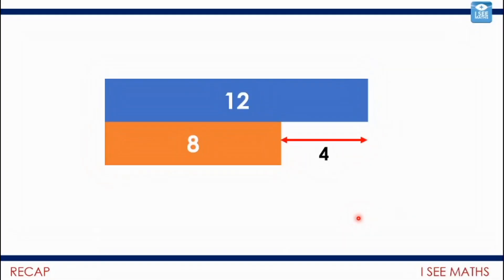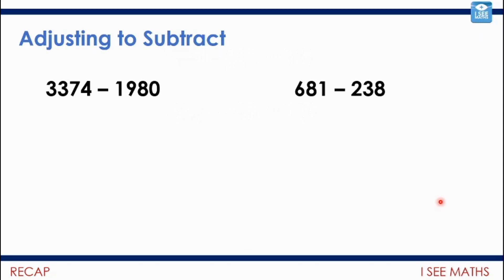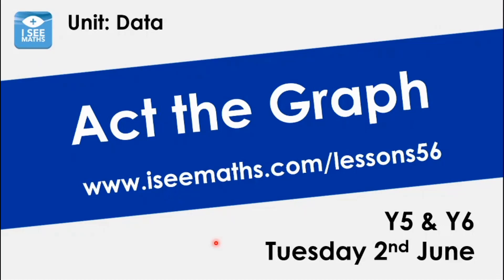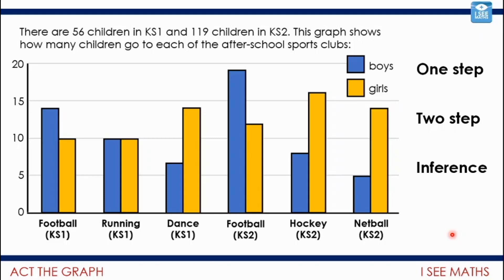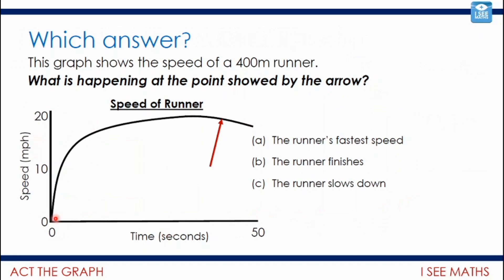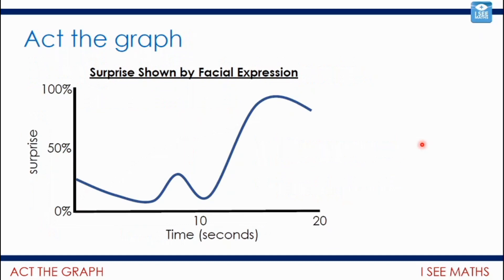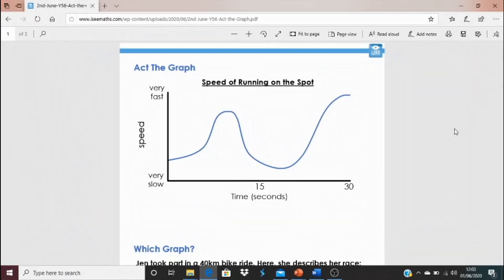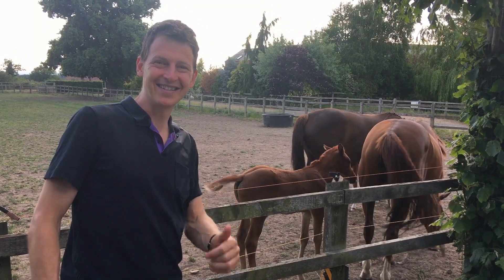Act the Graph, Y5 & Y6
We start by recapping some subtraction skills, using different methods. Then we develop a deep understanding of different graphs, thinking about their purpose and even acting them out! I'm sure you'll bring the graphs to life...